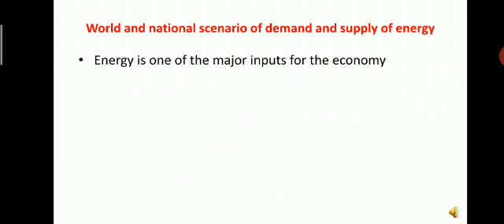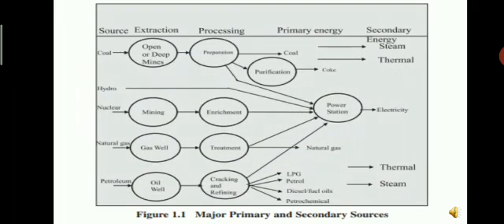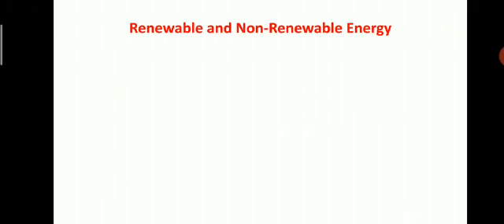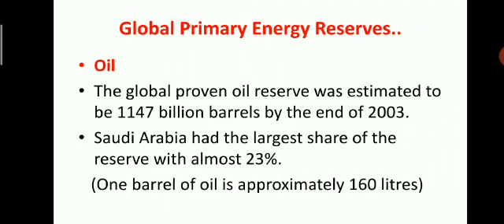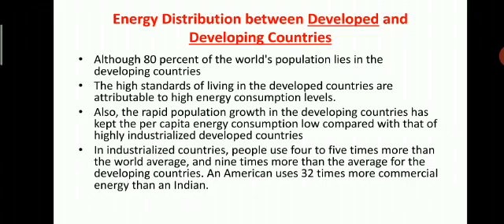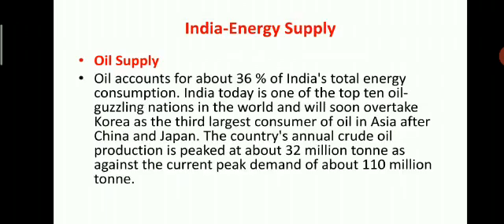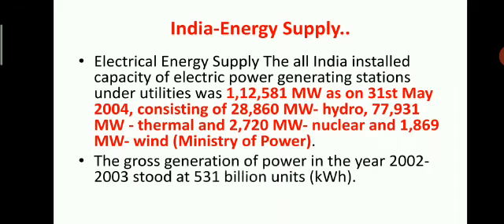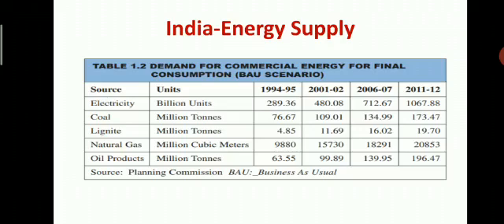PPE V2 U1 Energy demand